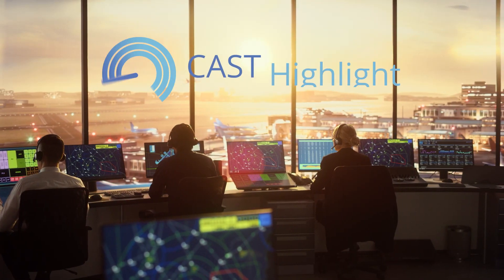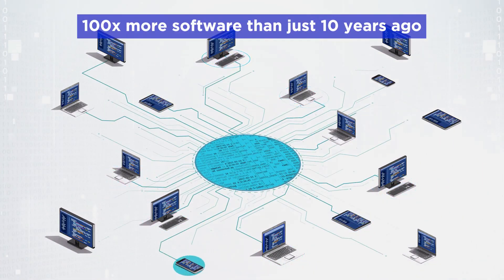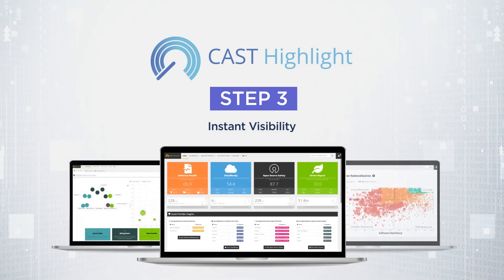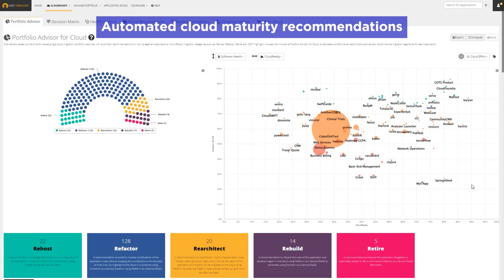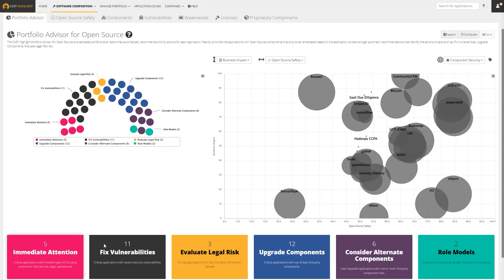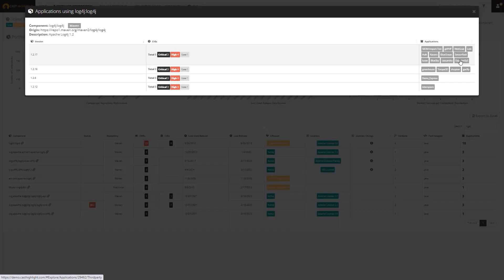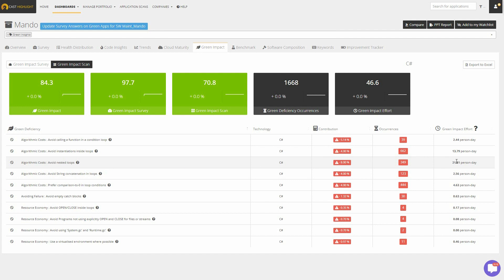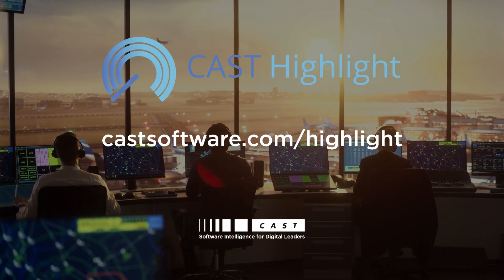Discover CAST Highlight – your application control tower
CAST Highlight acts as an application ‘control tower’ by automatically understanding source code across your application portfolio to produce fact-based, technical insights for making smarter decisions. Insights include: software health, cloud maturity, open source risks, and green impact. The outcome is smarter portfolio governance for cost reduction, accelerated modernization to cloud native, open source risk control, and greener software – based on facts, not opinions.